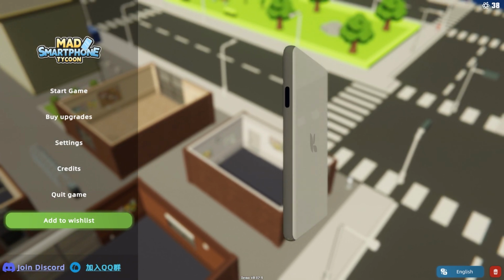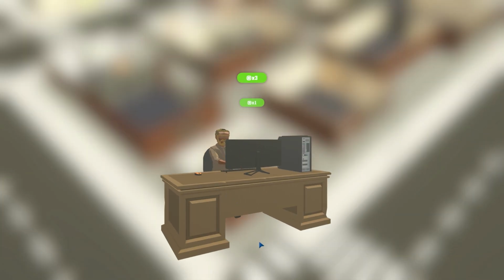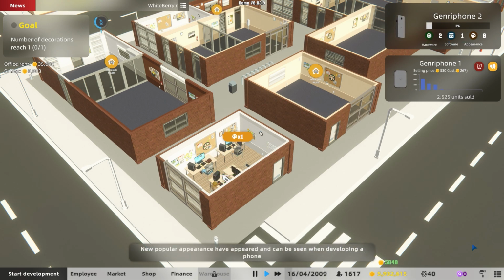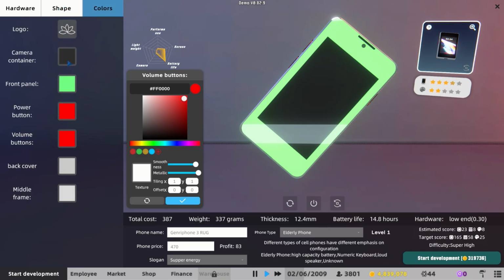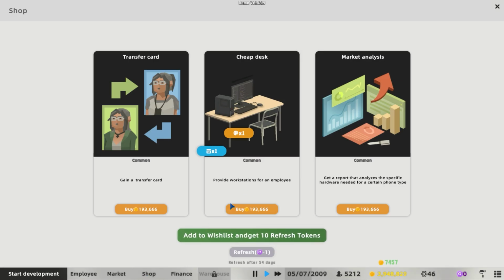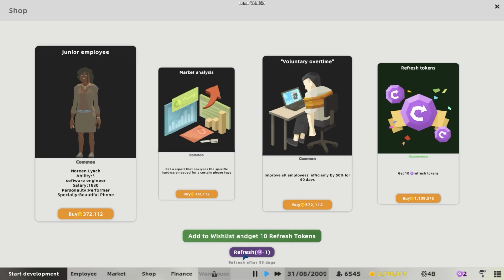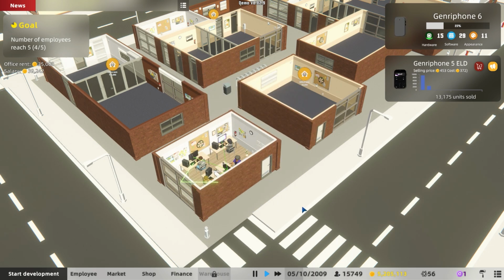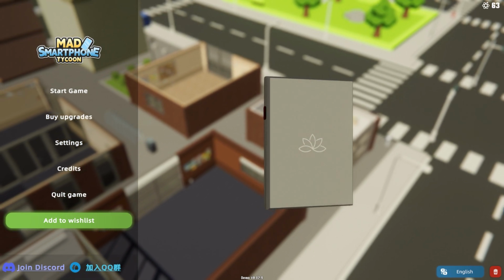Making the Best (... and Worst!) Phones on the Market! | Mad Smartphone Tycoon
Beverage obtained so let's play Mad Smartphone Tycoon Demo.

Build Your smartphone Empire in Mad Smartphone Tycoon, your main goal in this game is to create the ultimate smartphone that combines both performance and aesthetics. Expand your company, dominate the global market, become a tycoon in the world of mobile phones!